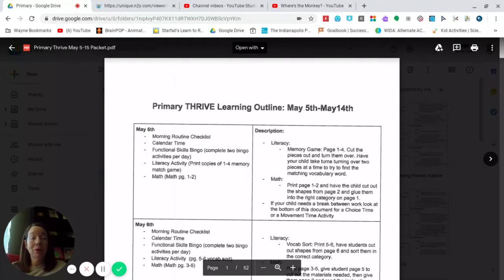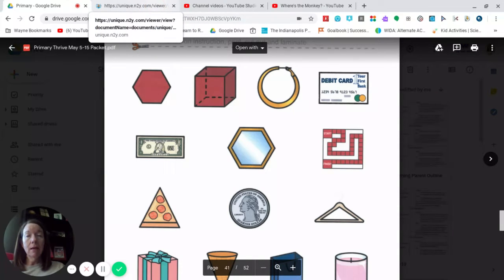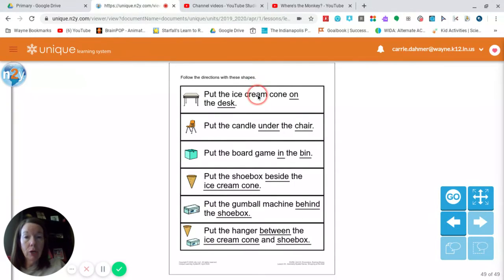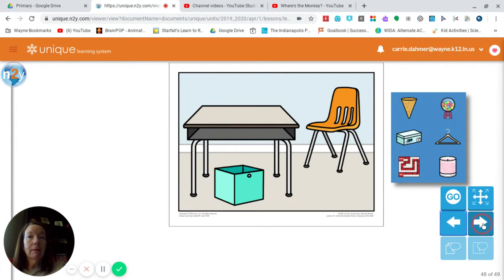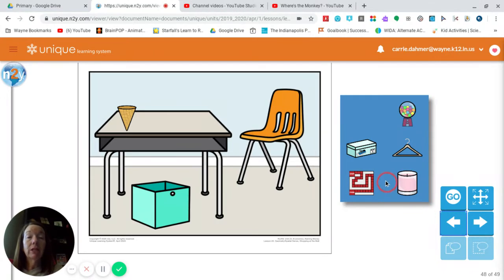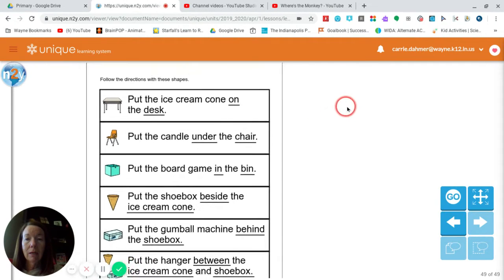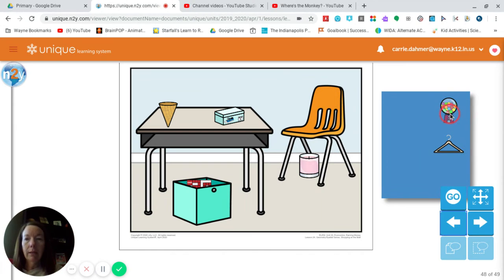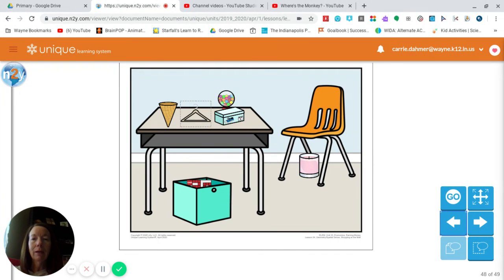Primary Math Activity, May 6th Positional Directions 1